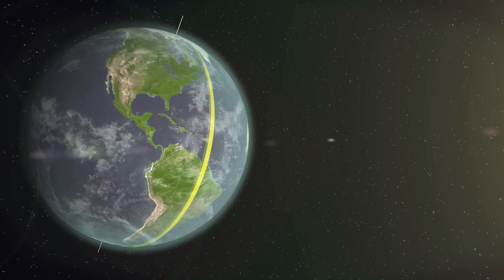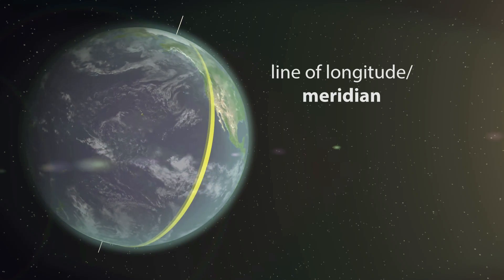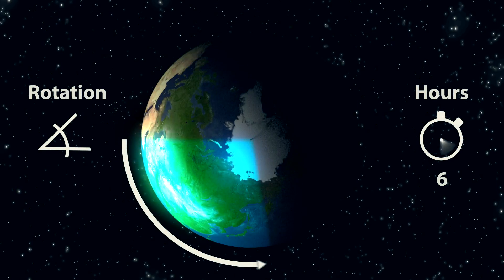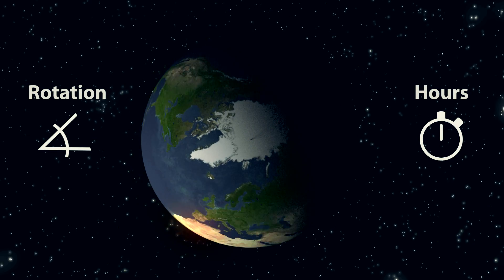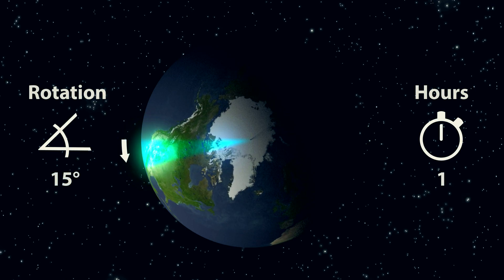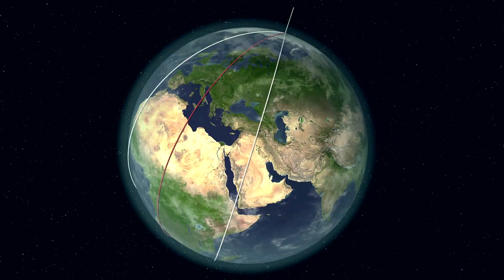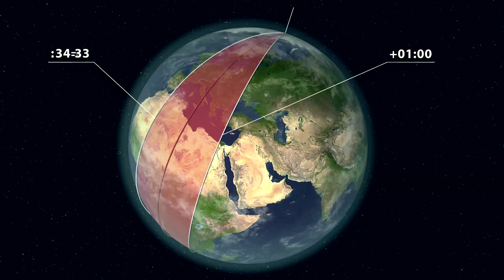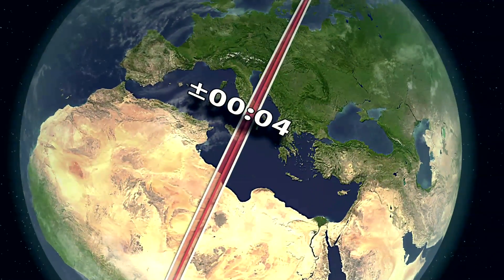Local Time and Zone Time (Mozaik video)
Watch our informative mozaVideo on telling time, which explores local time and time zones.